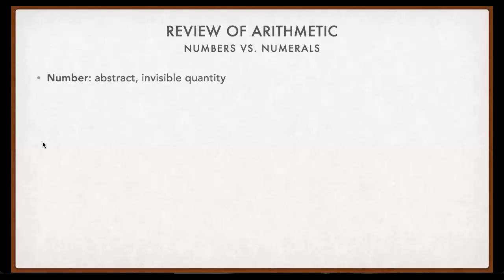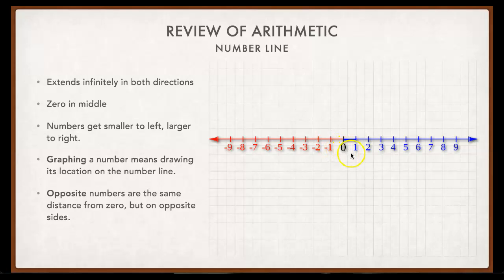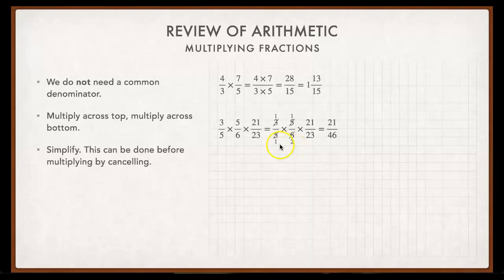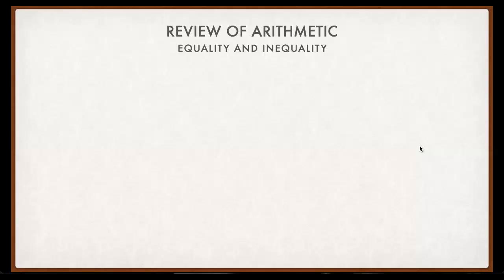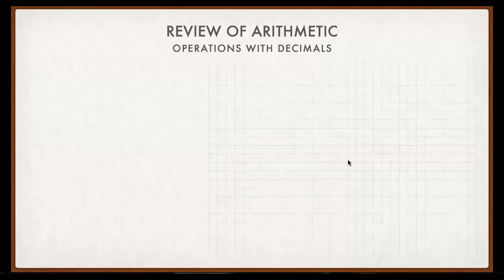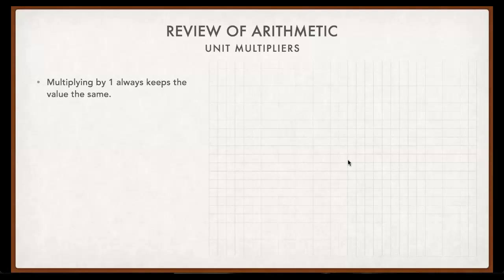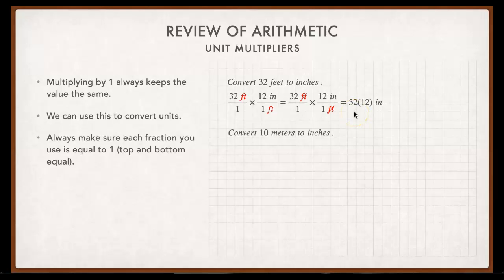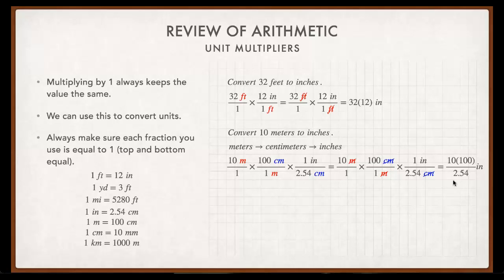Saxon Algebra I Lesson 4: Review of Arithmetic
We review the following topics:
- Numerals vs. numbers
- Natural numbers
- Real numbers
- Equality and Inequality
- Basic Operations
- Unit conversion